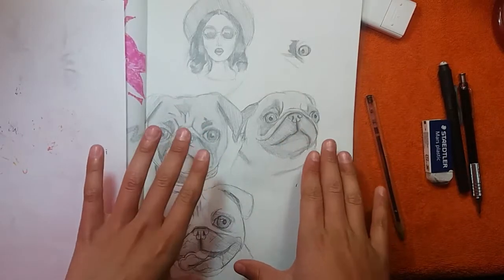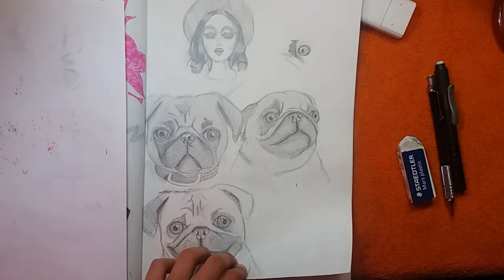Ballpoint pen challenge!! | Drawing some doggos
In this video I will be attempting to do the ballpoint pen challenge. I hope you guys and girls enjoy!!

Hope you liked the video. I take at least 1 hour recording, 1 hour editing, and at least 40 minutes to upload the video.
I would really like to hear your feedback on my content so I can make these videos better.

I love tacos. I love to breathe. I love to draw.
                                                   -Anima RT, 2018